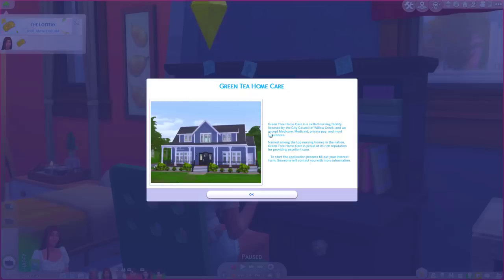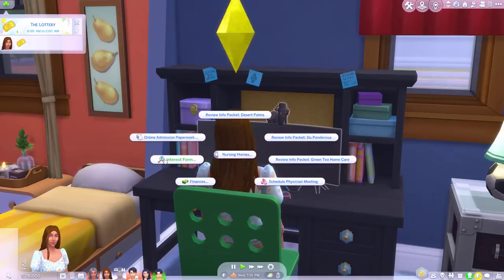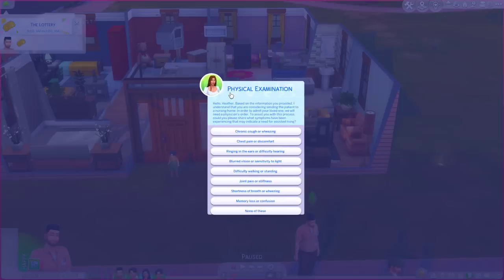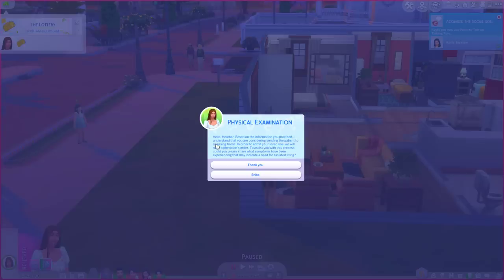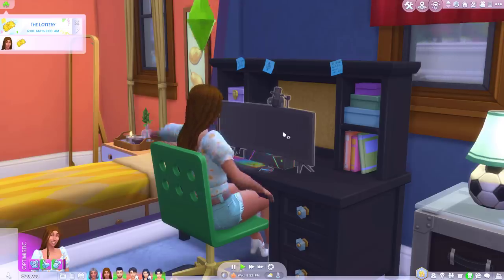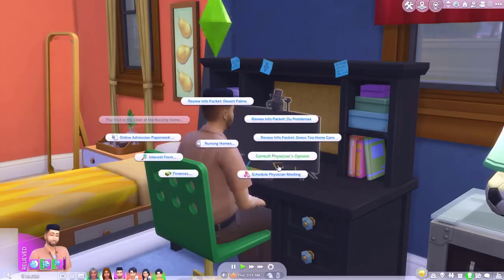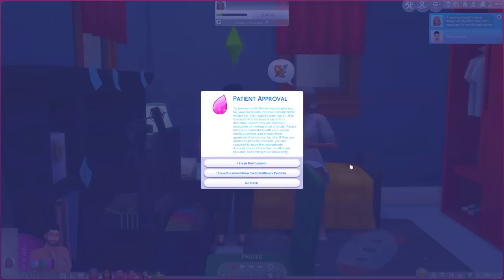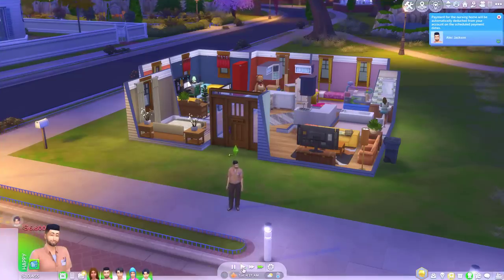Send elders to a nursing home with this mod! // Sims 4 nursing home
Have you ever wished you could send elders to a nursing home in the sims 4? If the answer to that question is yes then you might find this mod useful!
If you enjoyed my ‘Send elders to a nursing home with this mod!

10 mods that make Teens more fun to play in The Sims 4! //Sims 4 Teenagers

Thanks again for watching my ‘Send elders to a nursing home with this mod!